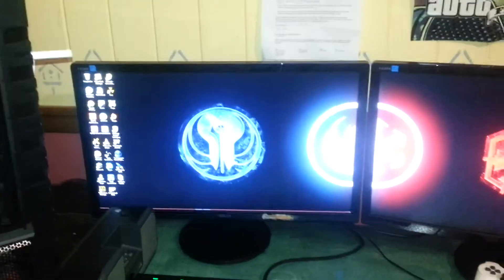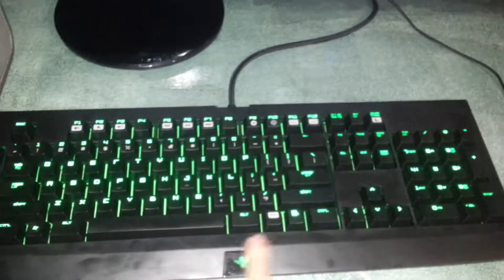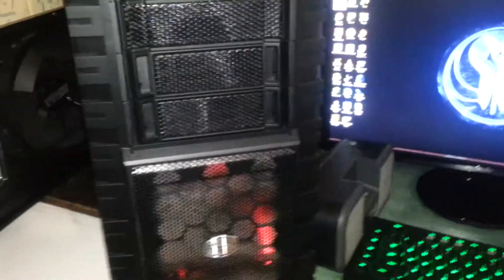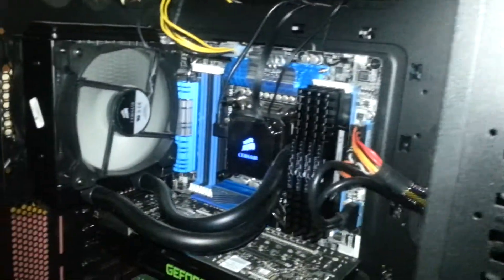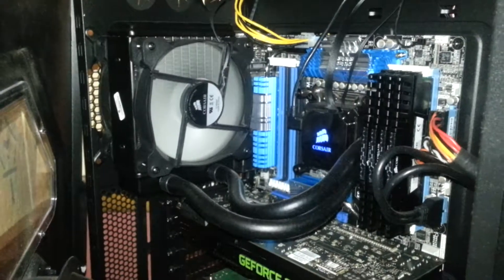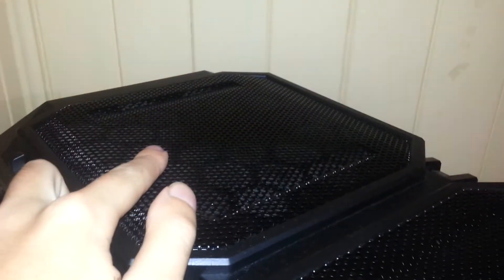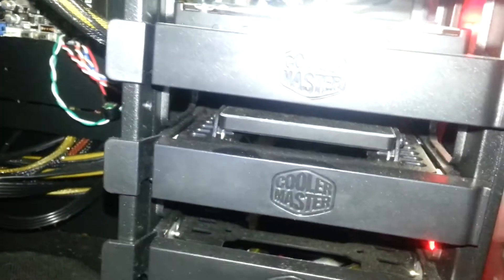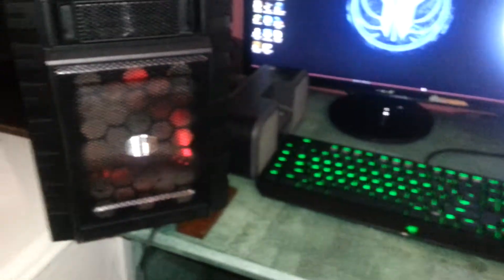Gaming pc build 2013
my gaming rig hope you all enjoy